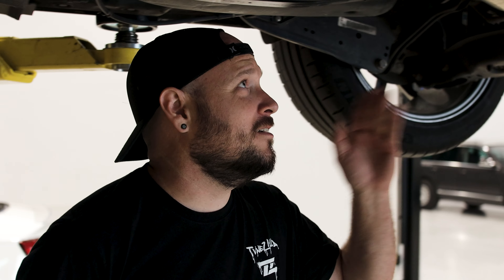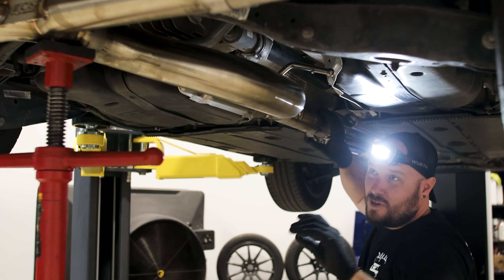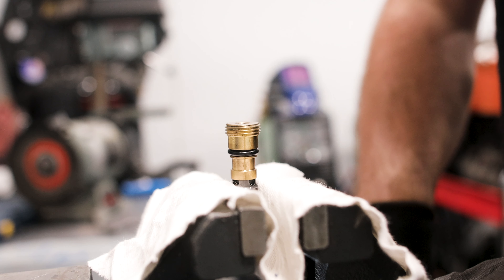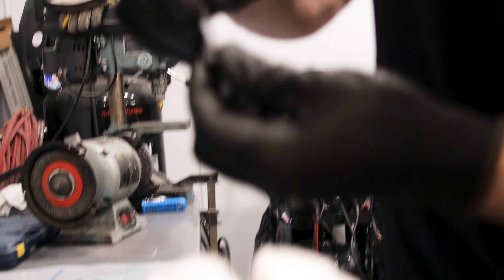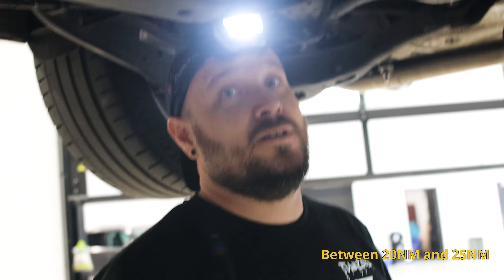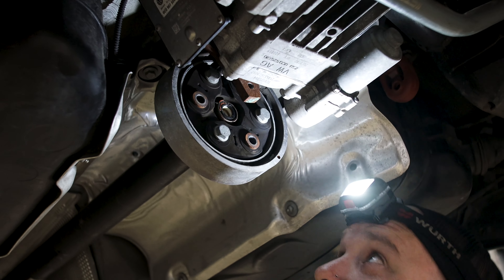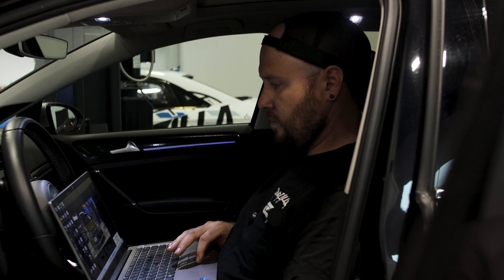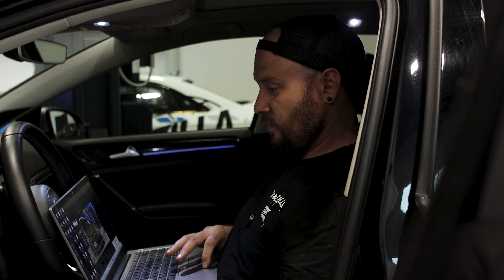TuneZilla Haldex Spring installation DIY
If you've been wondering how our customers are getting such impressive 60ft times. Or you're interested in improving your 4Motion's cornering characteristics during your spirited drives, you may want to try our Haldex Spring Upgrade. It is a simple part that increases the mechanical spring pressure in your Gen5 haldex system.

To request a tune, visit tickets.tunezilla.com
Try out our free log viewer tool at log.tunezilla.com